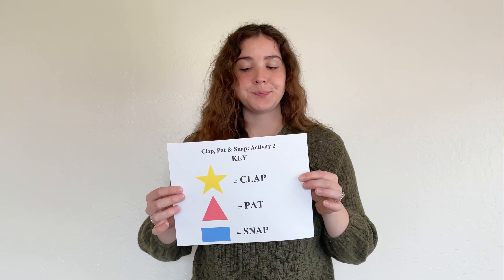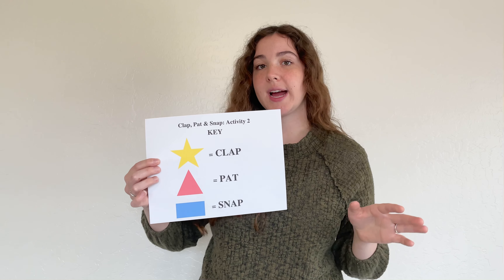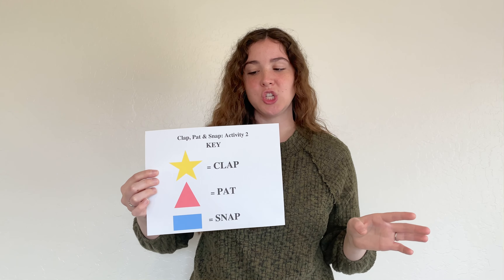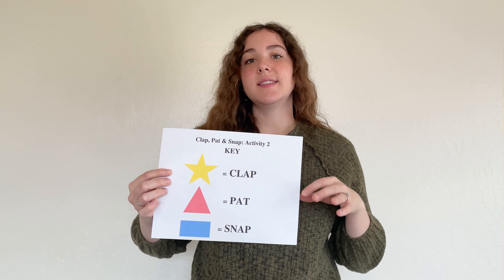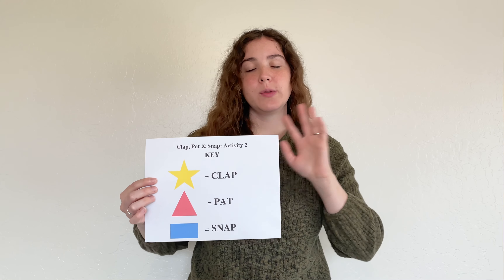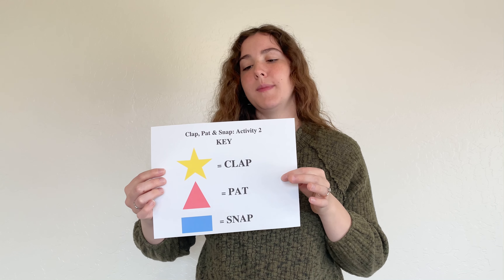Teach Me to Walk in the Light Clap, Pat & Snap ~ Primary Singing Time Idea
Focus on key words in this song with this fun Teach Me to Walk in the Light living music activity! In this video, I'll share two different ways to use this activity in singing time and demonstrate the clap, pat & snap pattern for the first verse and chorus!